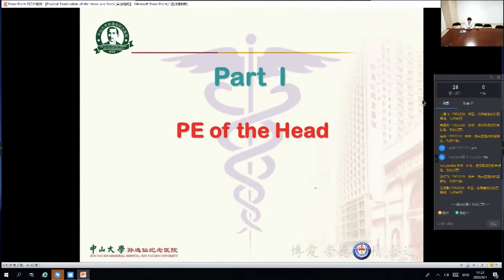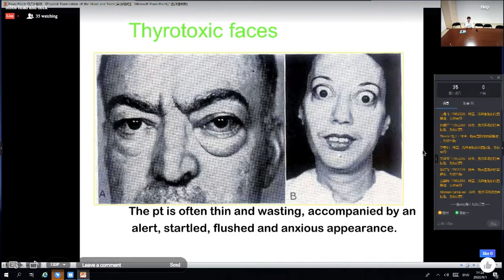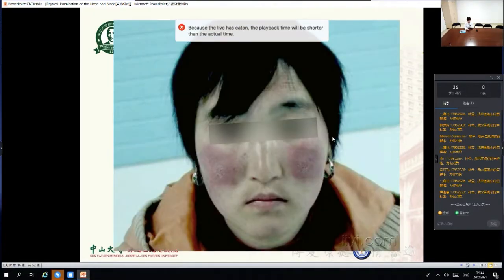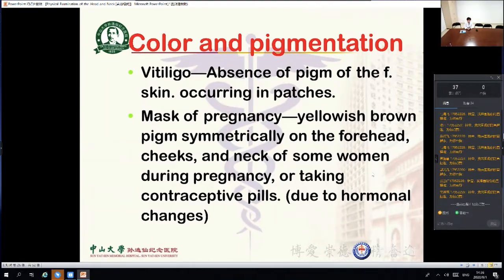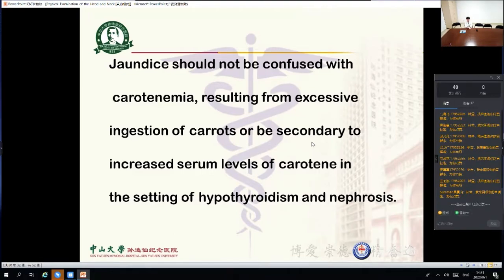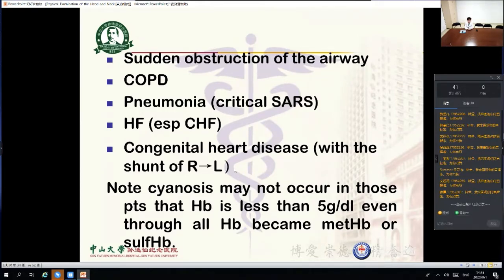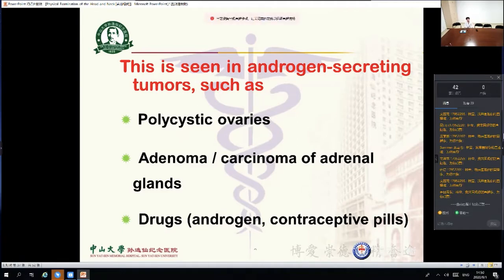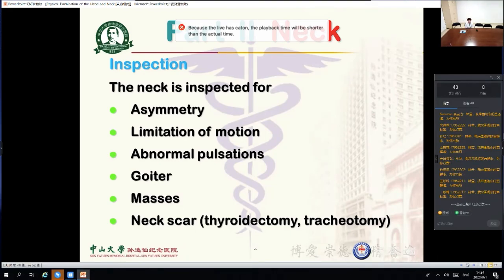Physical examination of head and neck P1